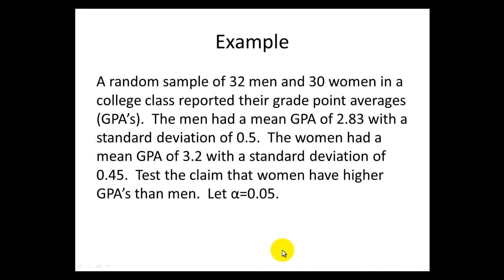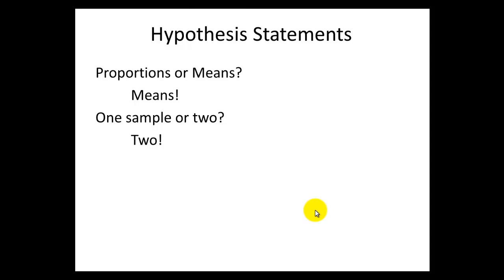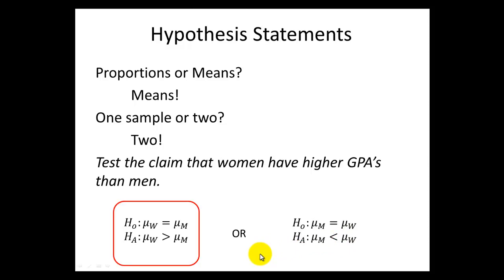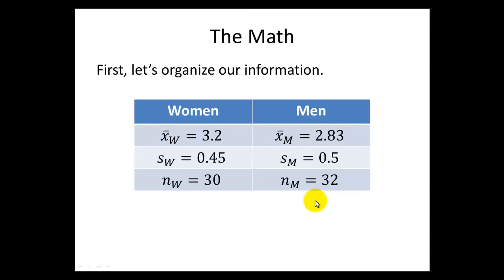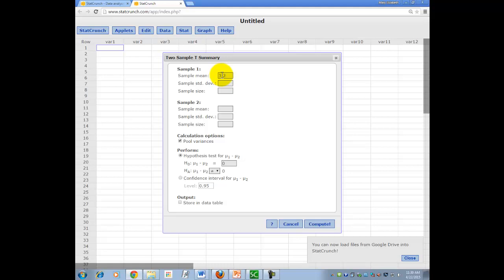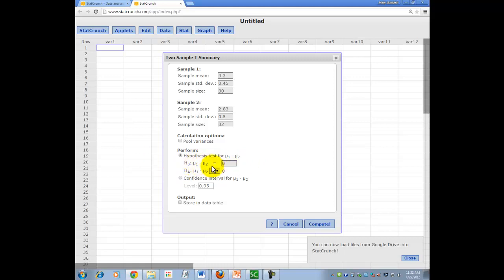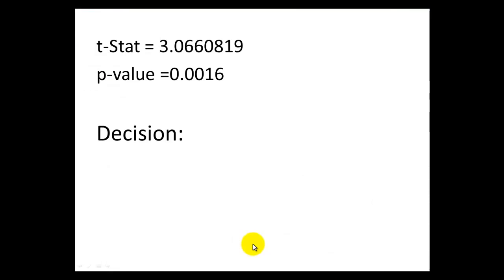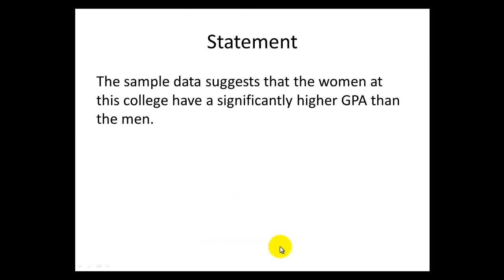Hypothesis test 2 means